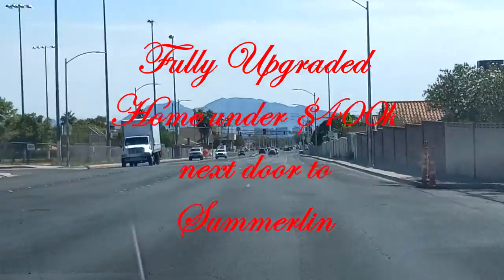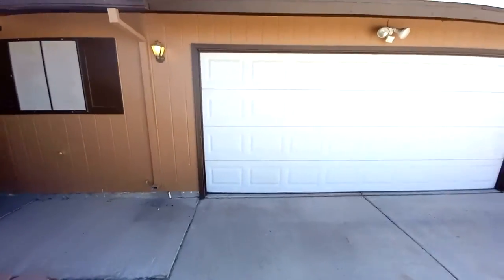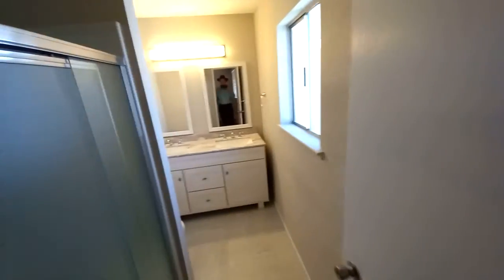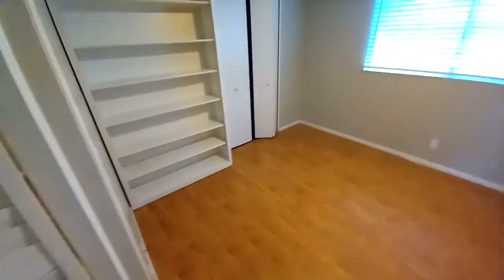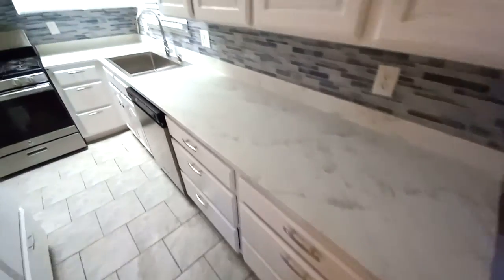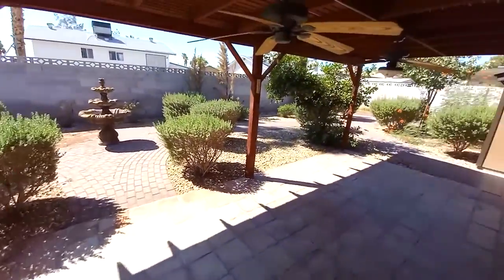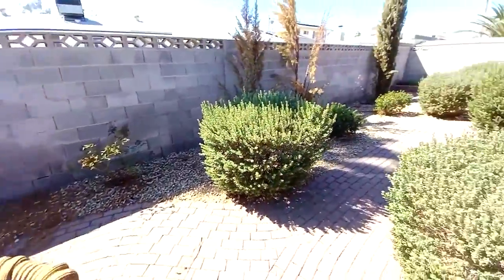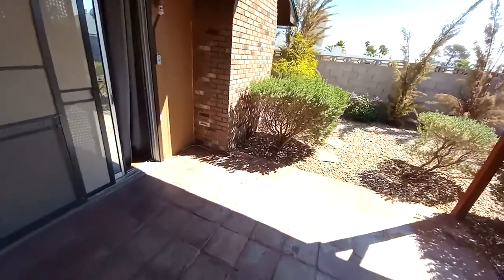buying a home in Las Vegas - fully upgraded home -near summerlin under $400k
Moving to or living in Las Vegas, consider buying in the summerlin area, this property is just east of Summerlin proper an awesome 3 bed 2 bath 1300 sqft fully upgraded home for $392k.
Message me or hit the link in my profile for any of the following free services
-- Begin a new property search,
-- Get a free home evaluation – how much is your home worth?

Charles Courtney Las Vegas Real Estate License S.0194418
Melvin Fiore Group Simply Vegas, Real Estate made simple!